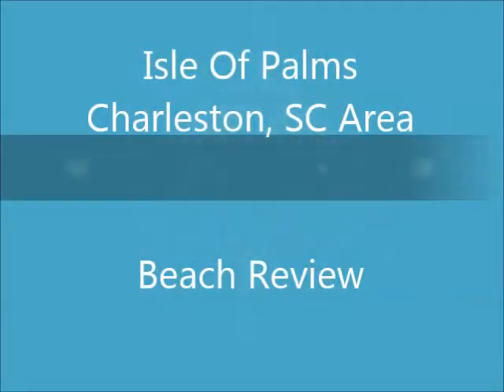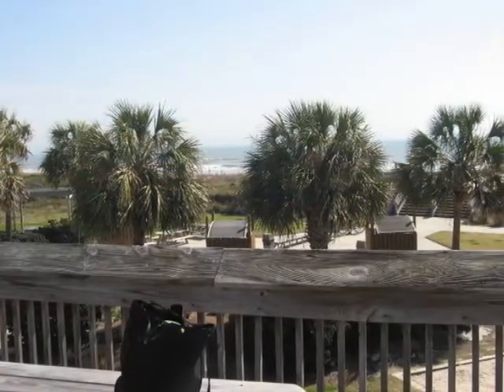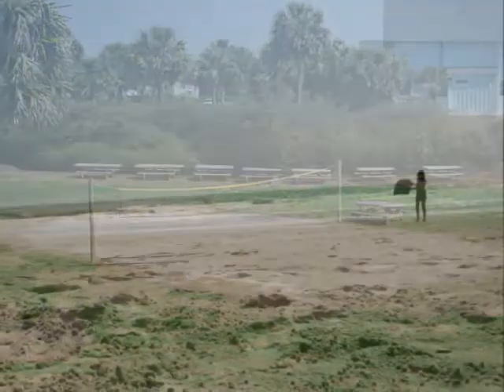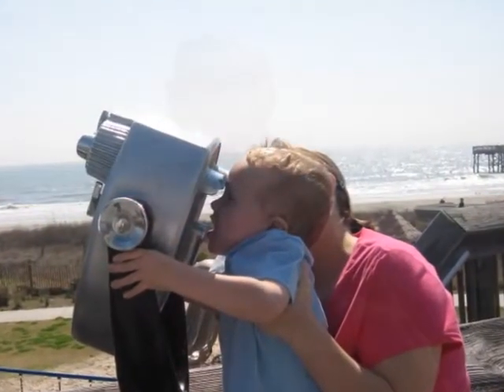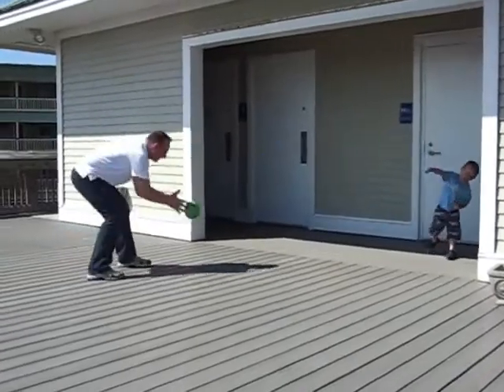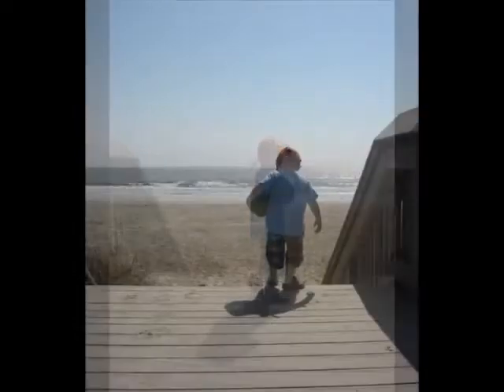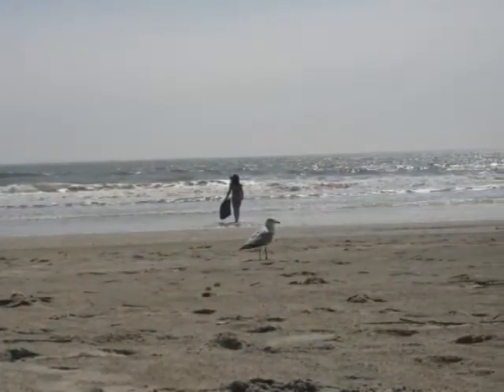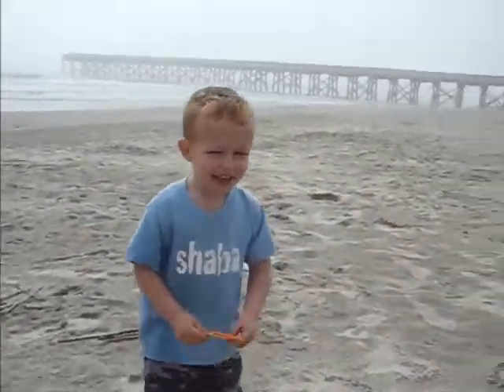Isle Of Palms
Destination review of the Isle of Palms, located just outside of Charleston South Carolina.

This is a great beach of choice if you are planning on visiting the Charleston area.  A peaceful, enjoyable beach that is less busy and family friendly.  Great for romantic getaways as well.

Live in or visiting the Carolinas'? Looking for FREE Carolina getaway ideas and fun things to do?  Tourism activities & attractions in North and South Carolina are vast and vary.  From cheap, kid friendly family vacations, to adventure trips for the soloist the Carolina's have it all.  This is a Carolina guide that will provide you with FREE reviews, recommendations and in depth info on the best NC/SC attractions!
 Carolina One Tank Trips is the place to discover where to enjoy the Carolina's one tank at a time. Find Carolina Destinations, free reviews, recommendations, budget estimates on unique must see getaways & attractions. Discover free Carolina getaway ideas & family friendly fun things to do...kid's activities and so much more.

Discover More Free Carolina Discount Getaway Destinations, Travel Ideas, & Cheap Family Vacations in the Carolina's